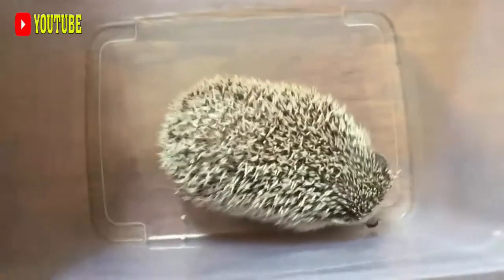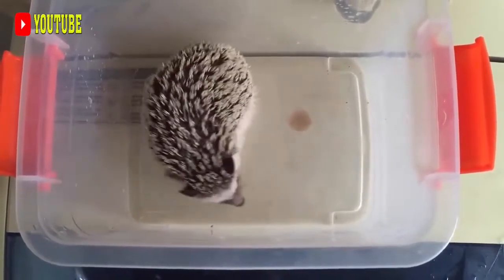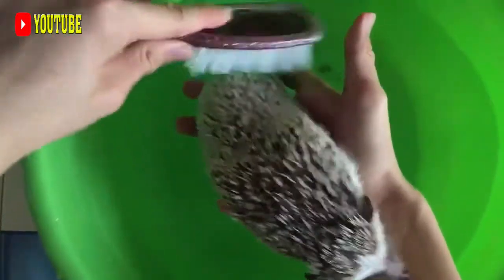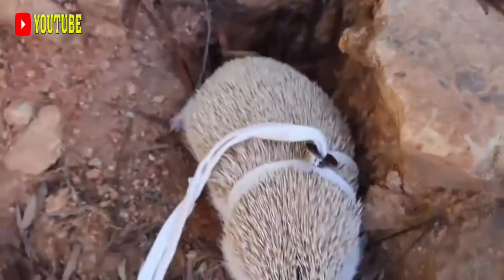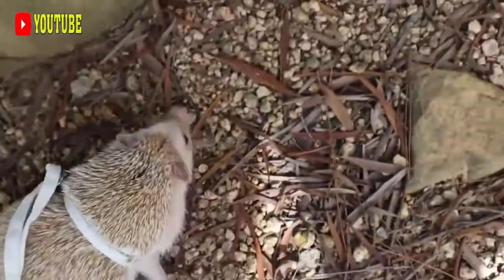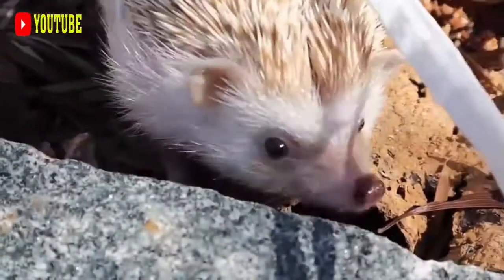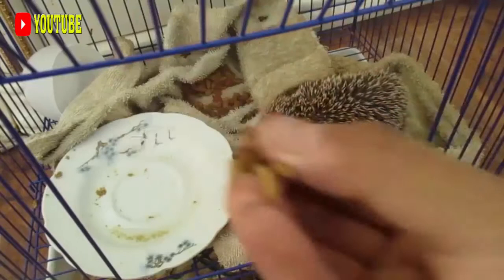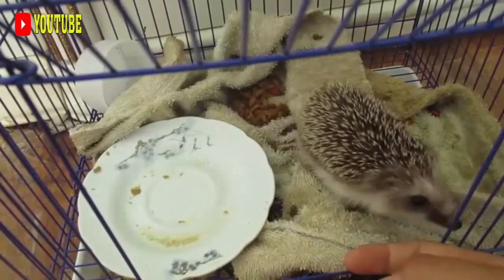Cute Animals 2021 - Cute Porcupines - Indian Crested Porcupine | Pets Market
Cute Porcupines - Indian Crested Porcupine - Cute Animals 2021
"My videos may not be interesting because I am a stupid creator. Even so, please support me because you have a generous heart. Thank you"
© Copyright by Pets Market ☞ Do not Reup
               Pets Market - Entertainment channel for you